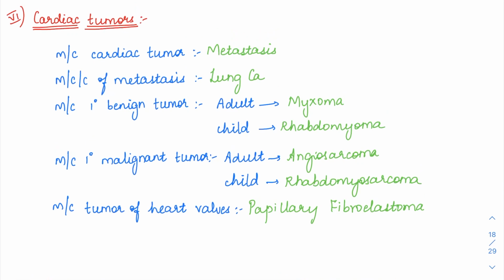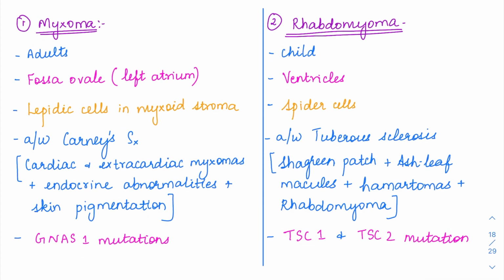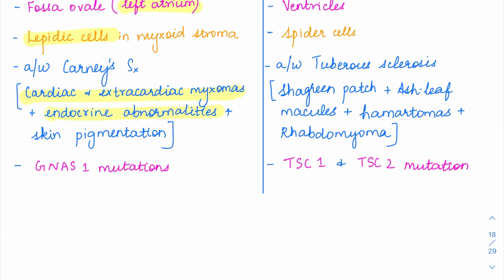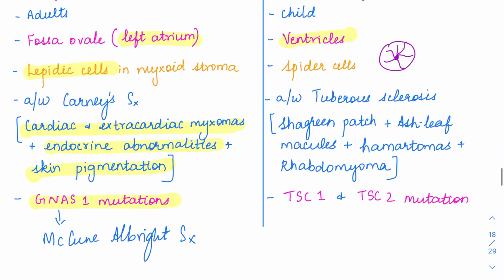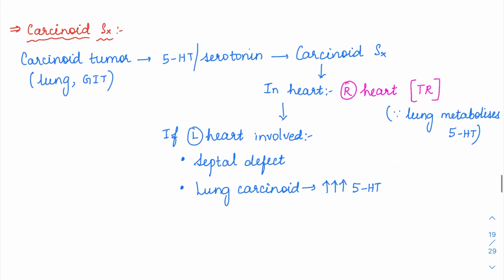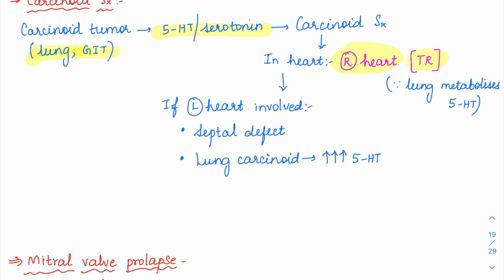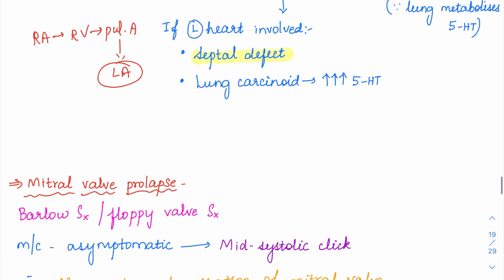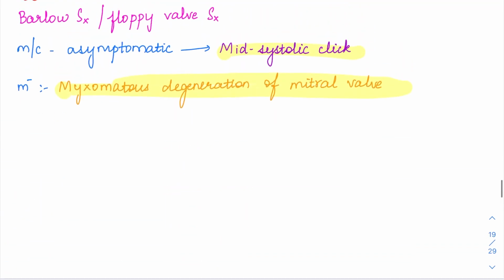Cardiac tumors, Carcinoid Syndrome & Mitral valve prolapse - MCQ concepts